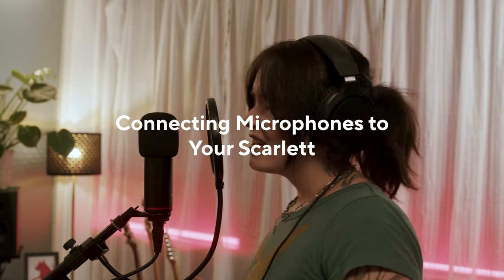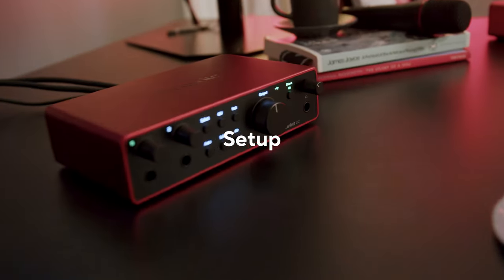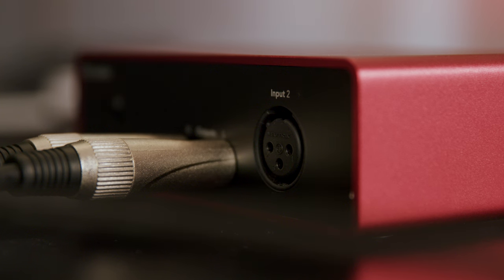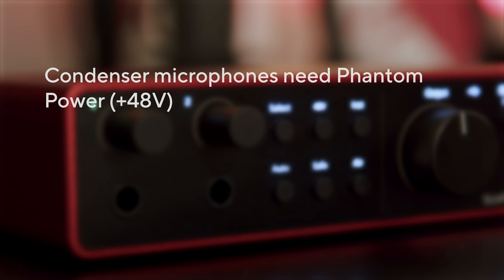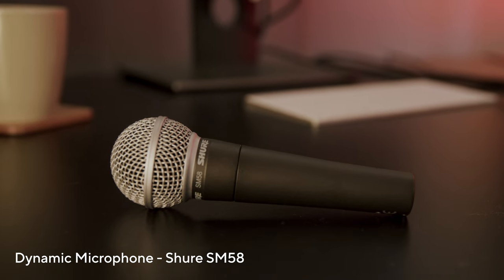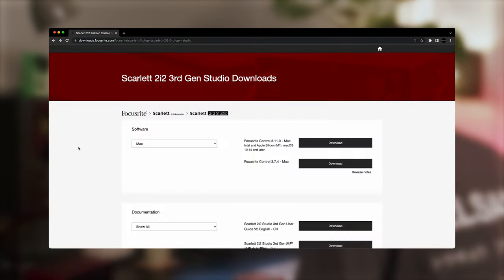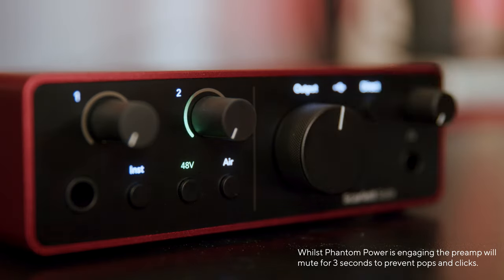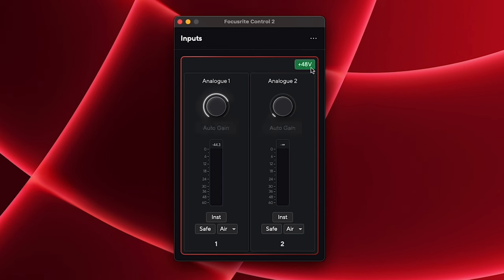Connecting Microphones to your Scarlett Solo